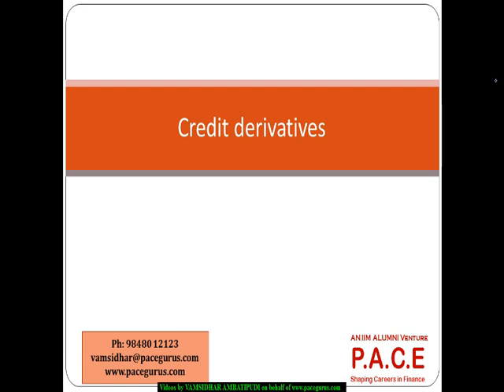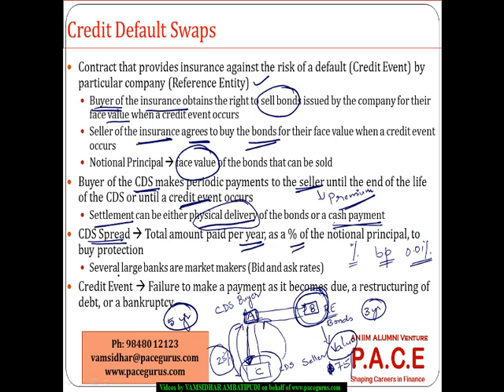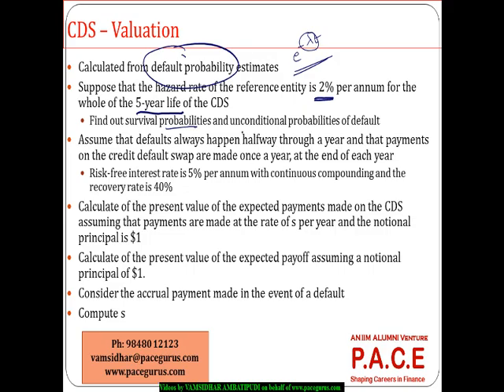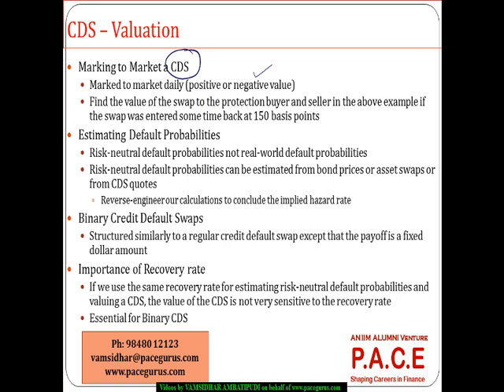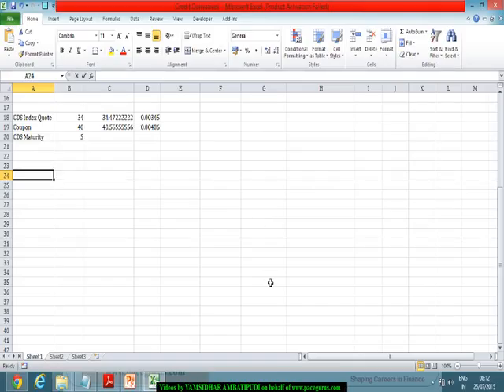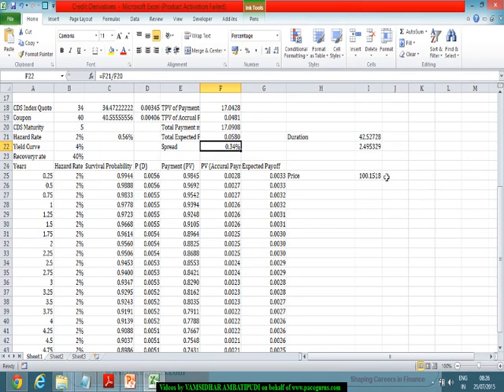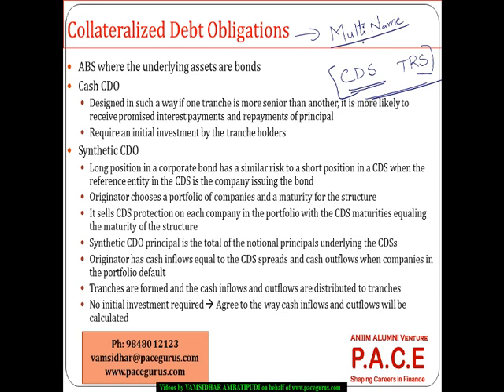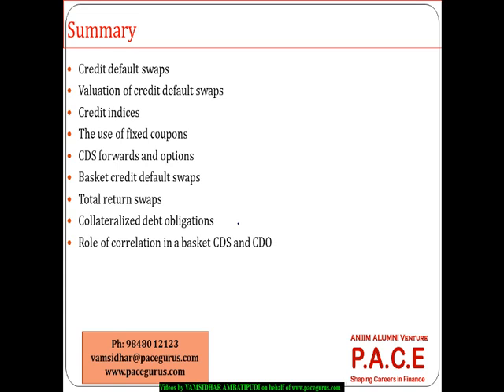Credit Derivatives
Training on Credit Derivatives for ST 5 Finance and Investment for actuary exam by Vamsidhar Ambatipudi.